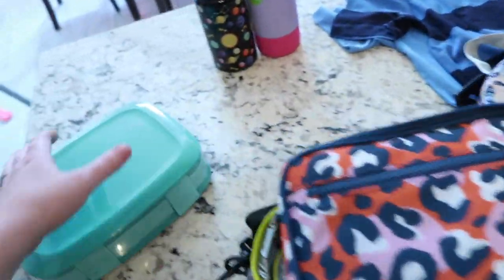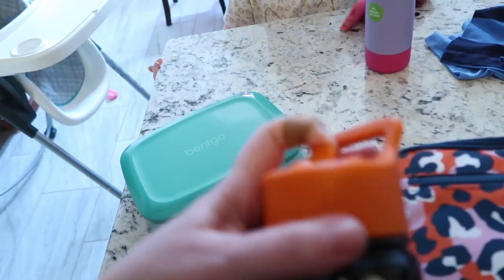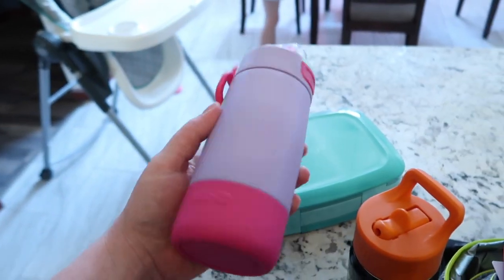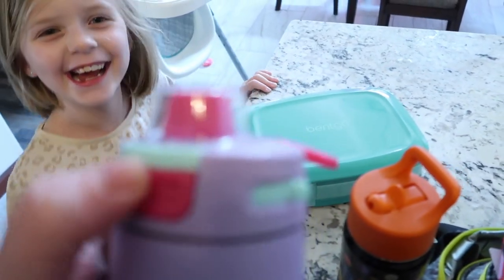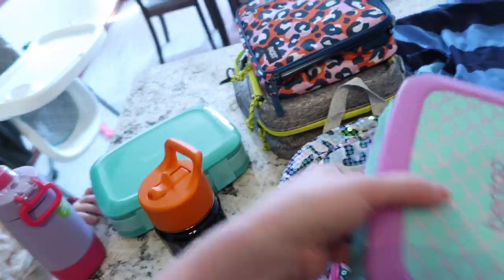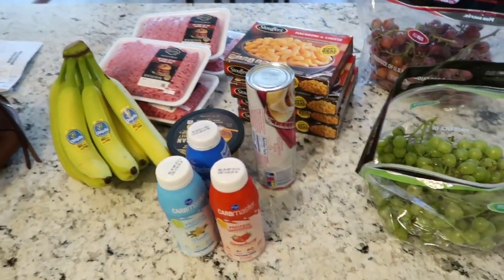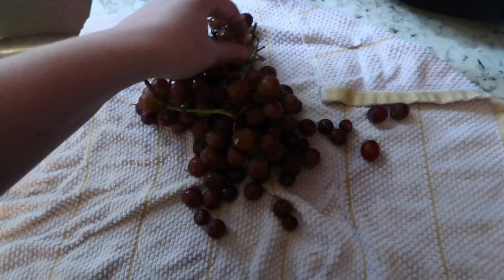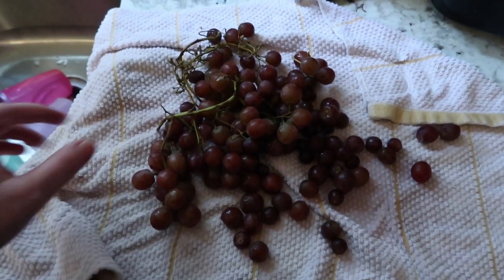Back to School Shopping & Haul | Spend the Day with Me!